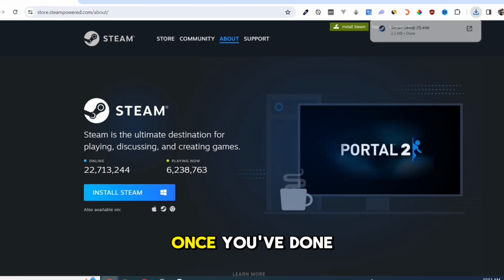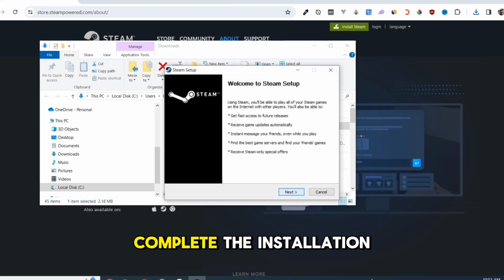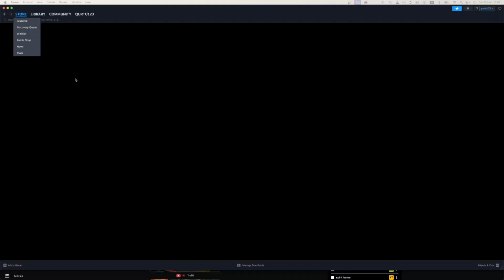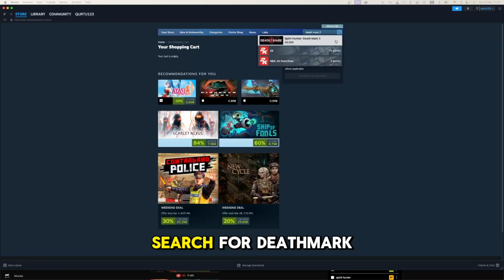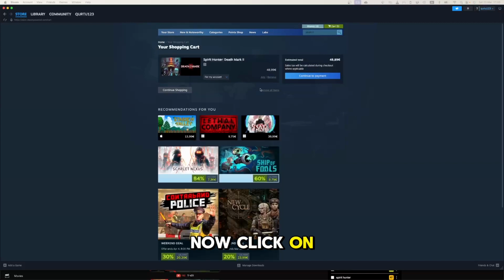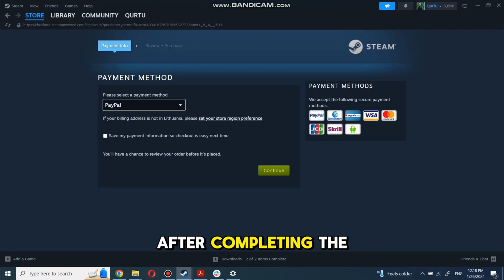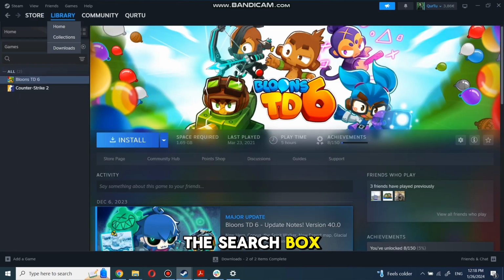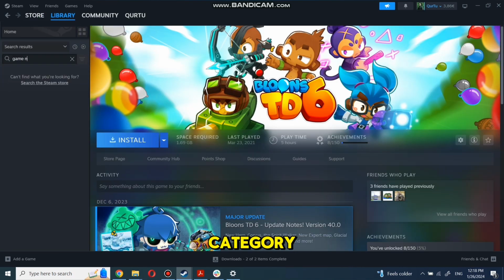How to Download Death Mark 2 (Simple Guide)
Death Mark 2 download guide.
Learn how to download Death Mark 2 and immerse yourself in a chilling horror adventure. Follow our step-by-step guide to get started with this gripping sequel.